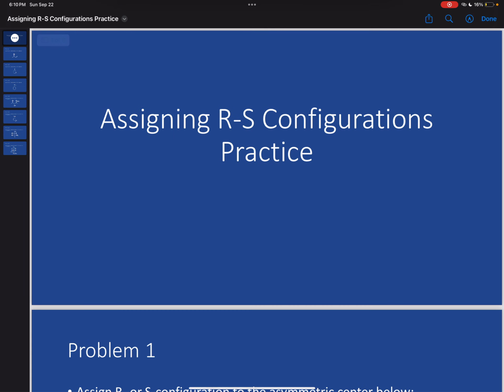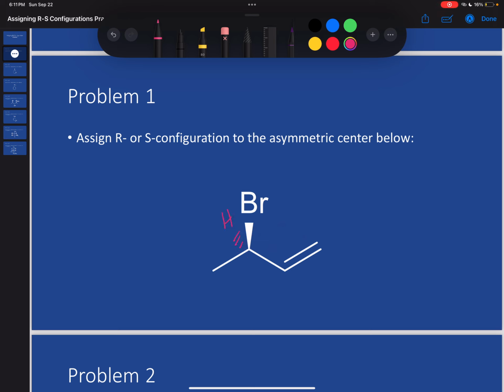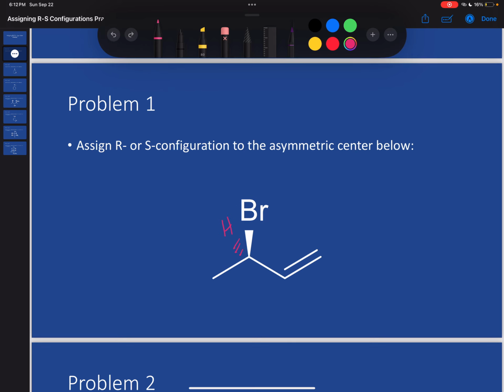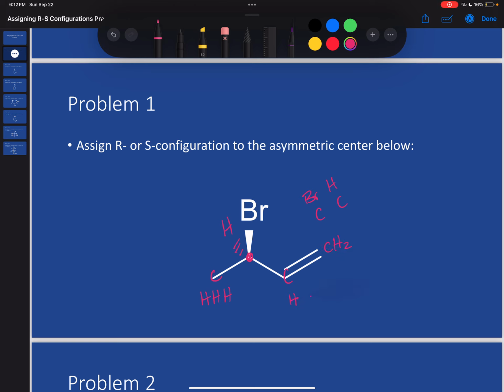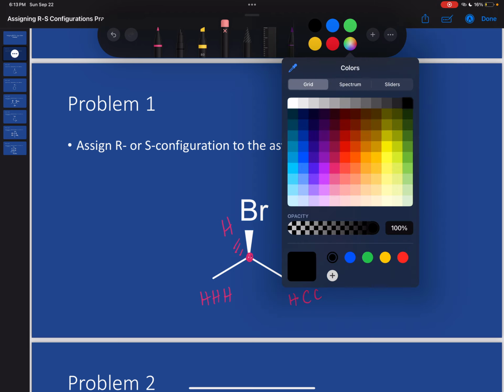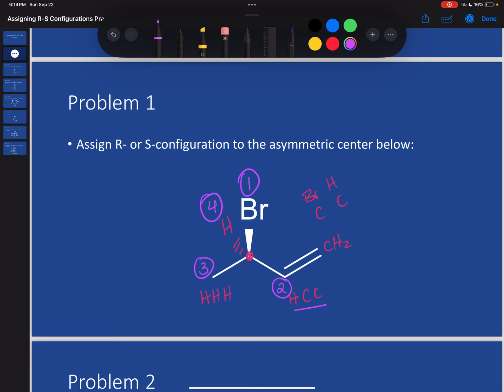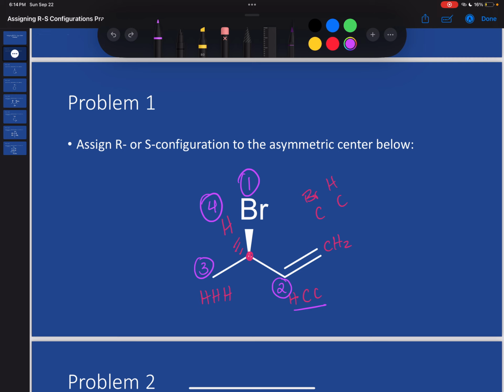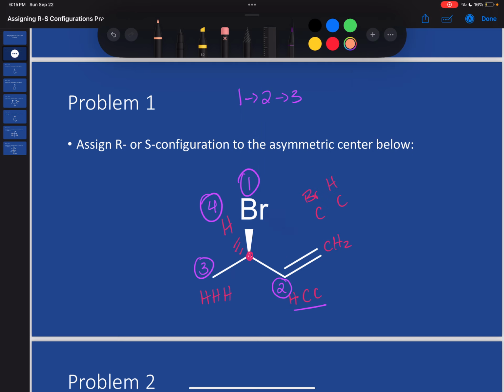R S Assignment Problem 1 Source